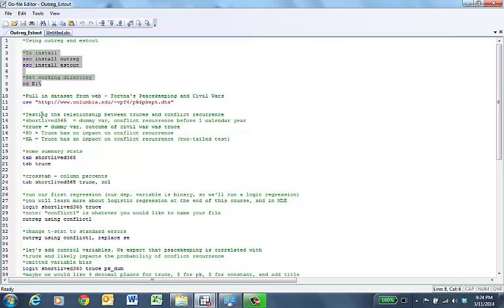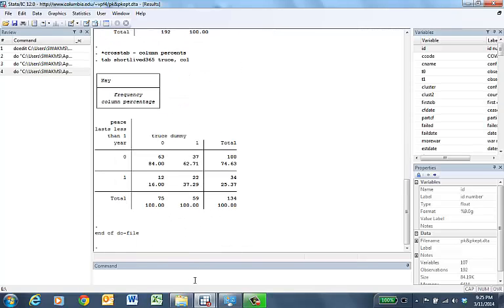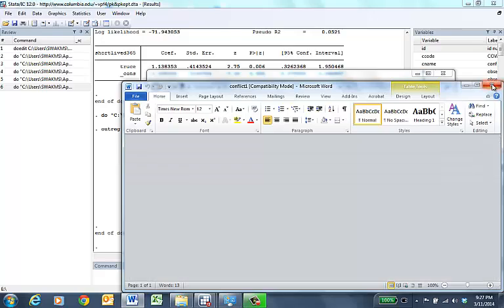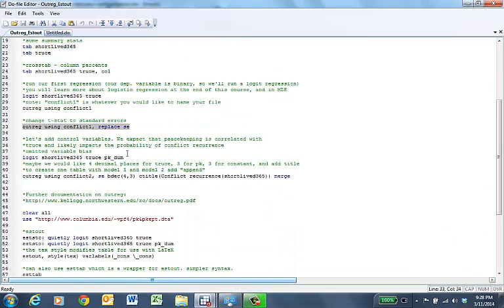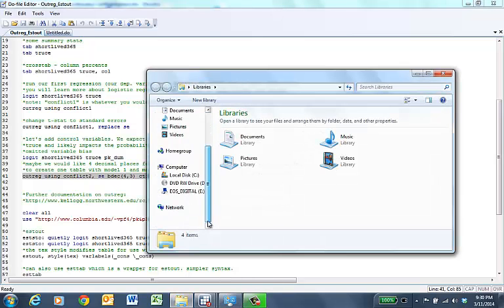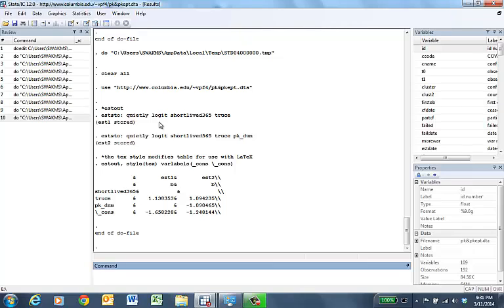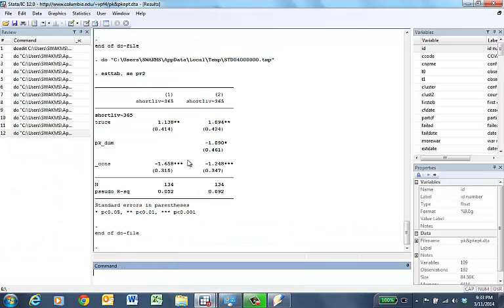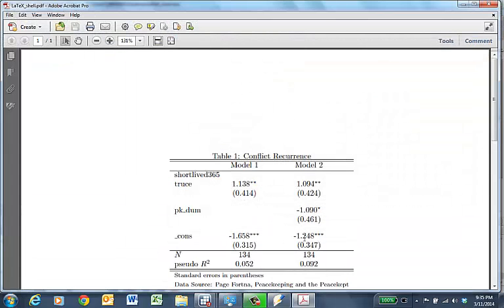Outreg Estout Stata Tutorial